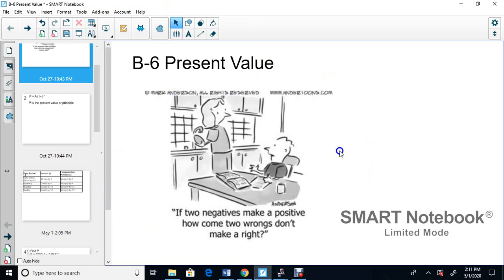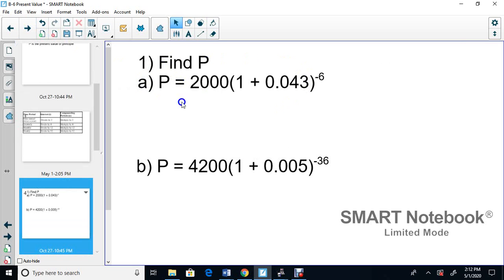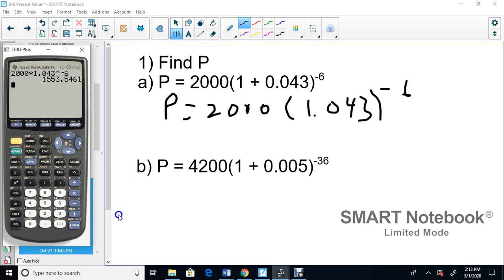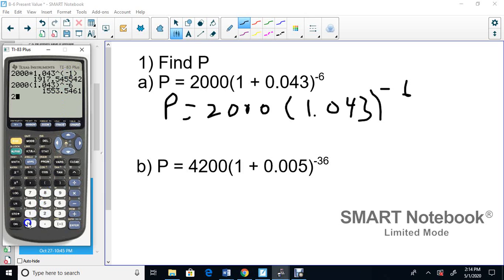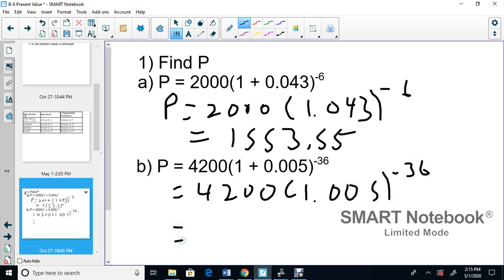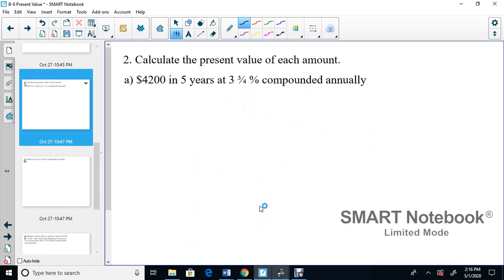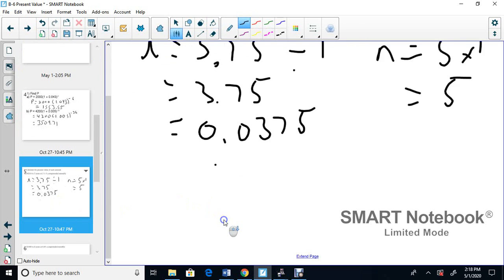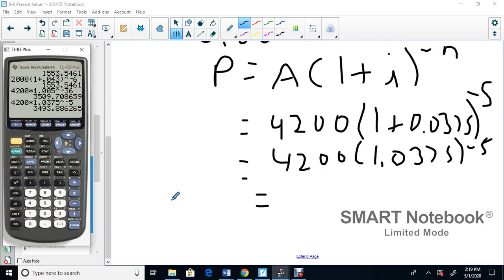B6 Present Value Part 1